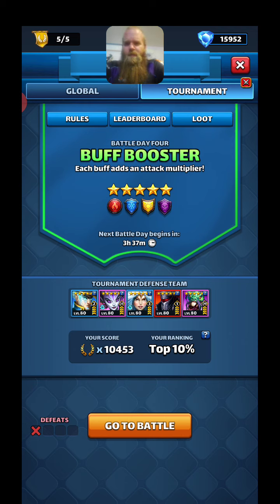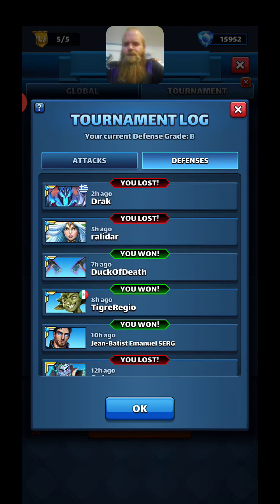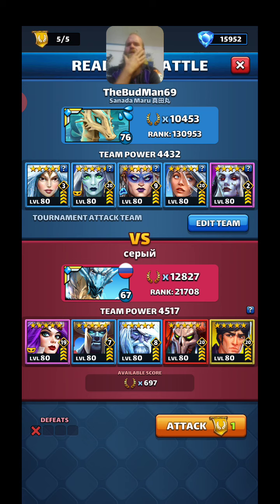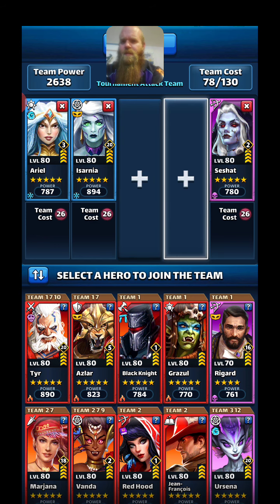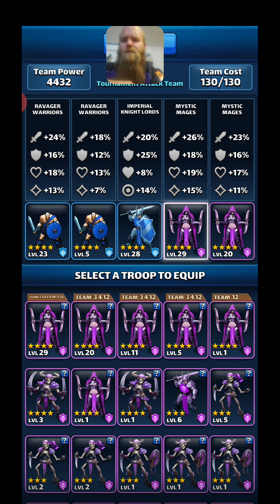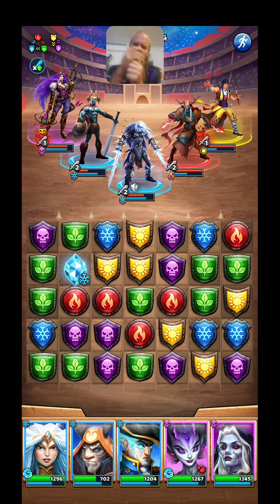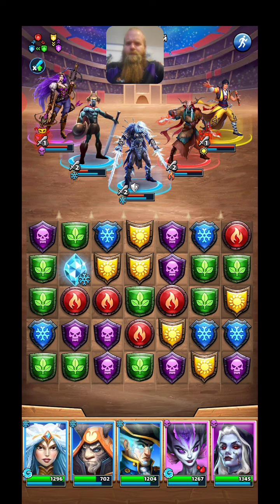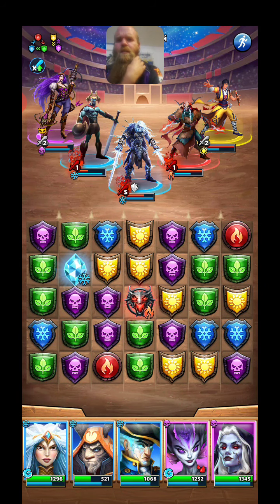Empires & Puzzles 5☆ Buff Booster Tourney Day 4